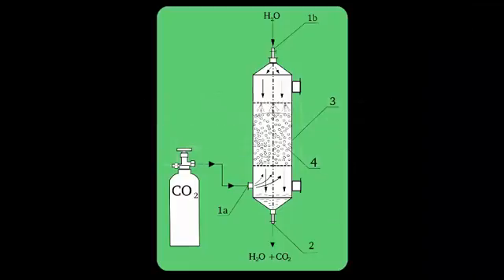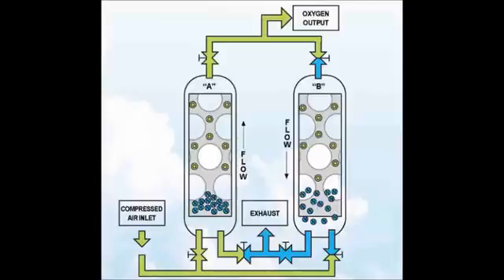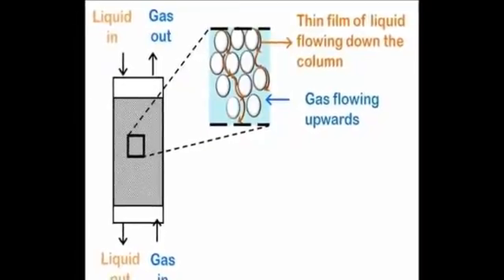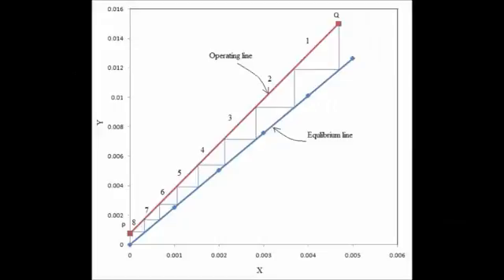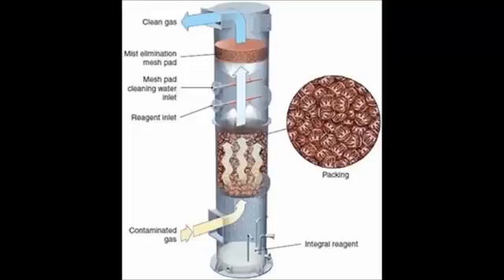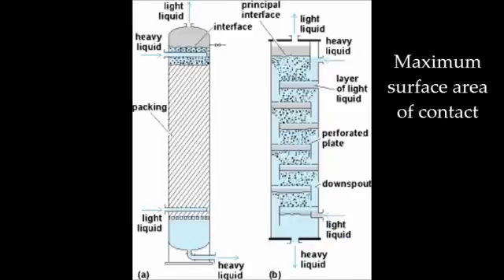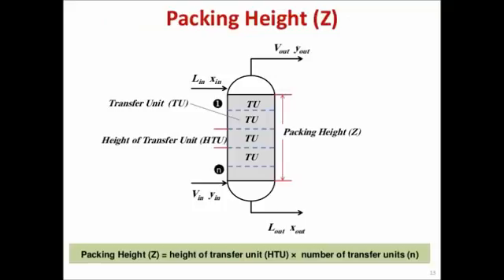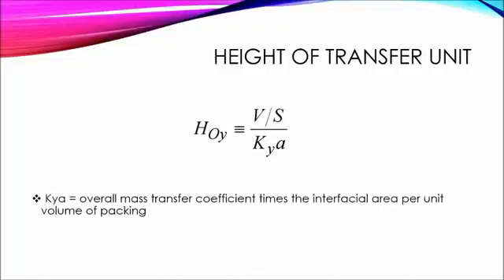Quá trình hấp thụ khí thải và giải hấp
Mô tả quá trình hấp thụ khí thải và giải hấp